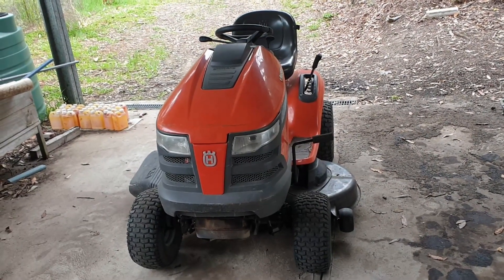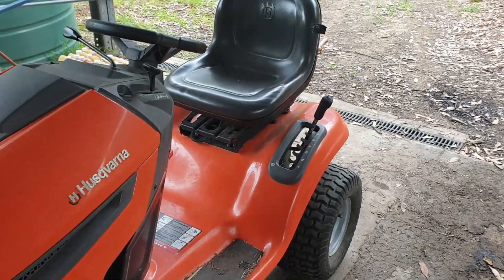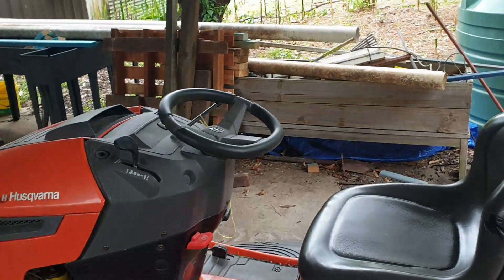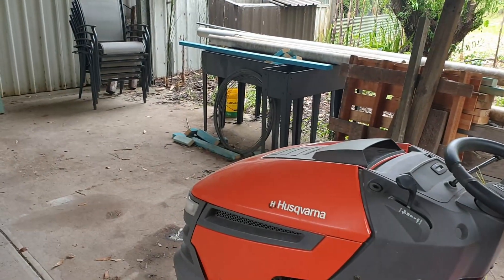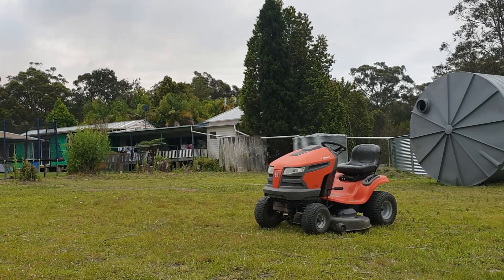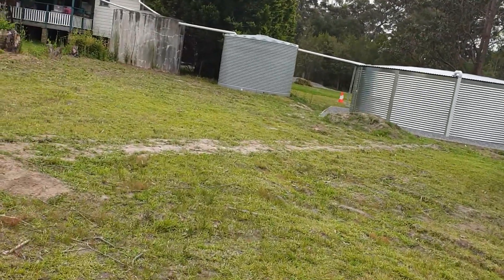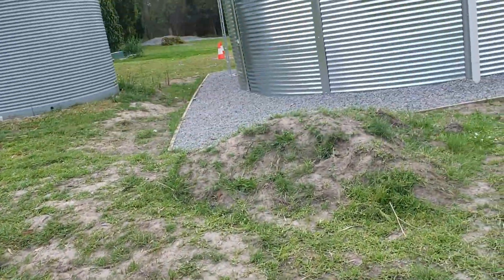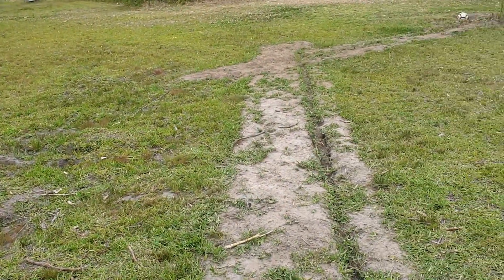Satisfying yard clean-up & mow using the Husqvarna YTH21K46!!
Today we attempt to mow the yard with our Husqvarna ride on mower. remember to leave a like and subscribe to follow us on the journey of renovating and restoring the farm :)